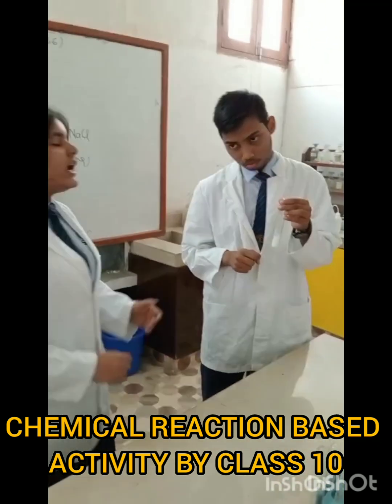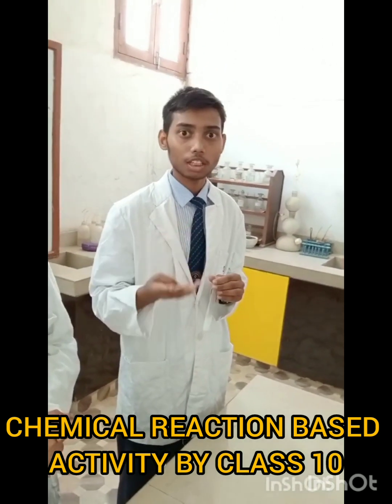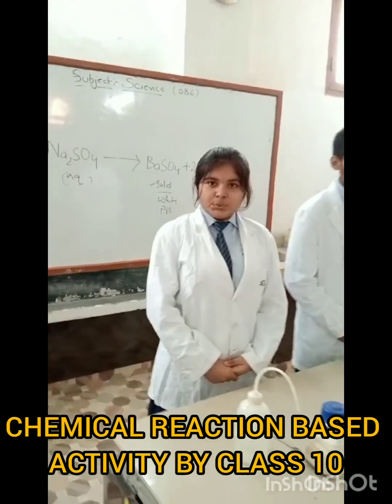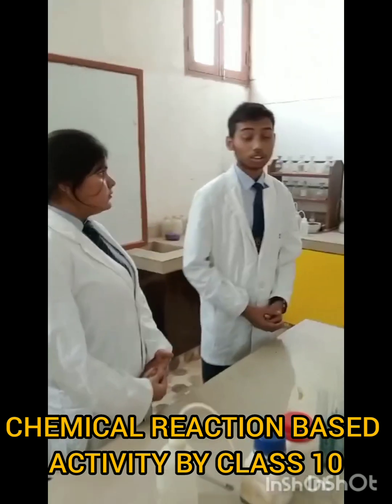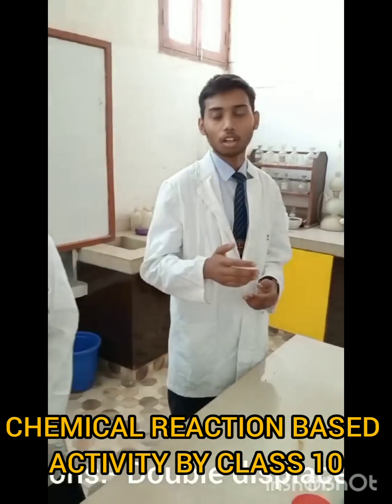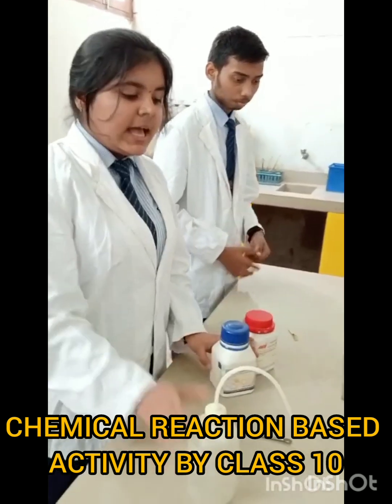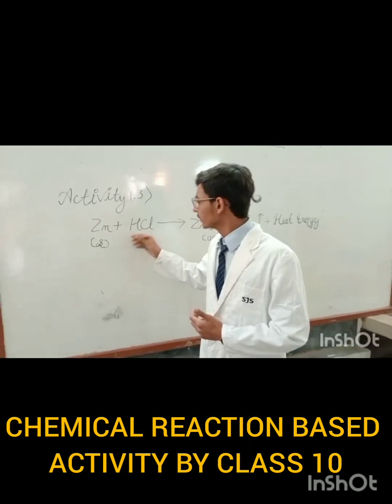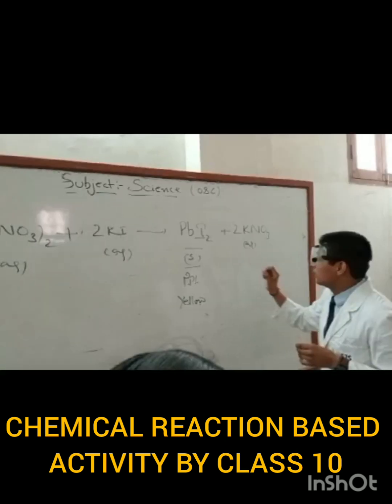Chemical Reaction Based Activity By Class 10 Students